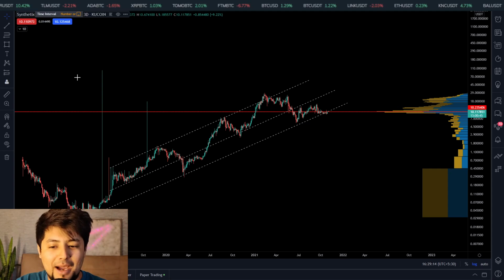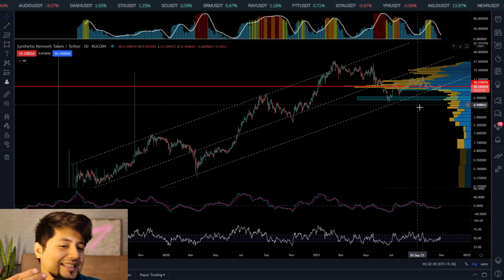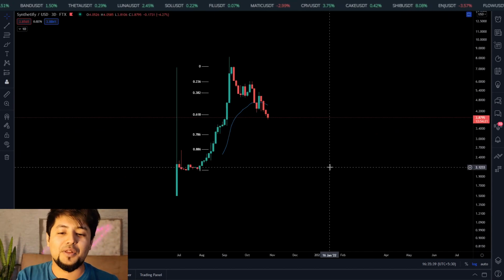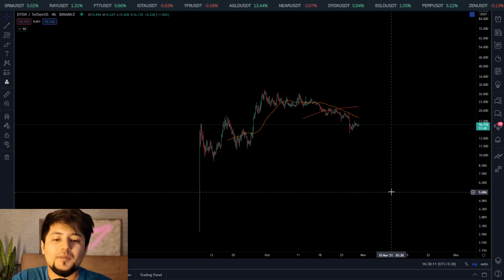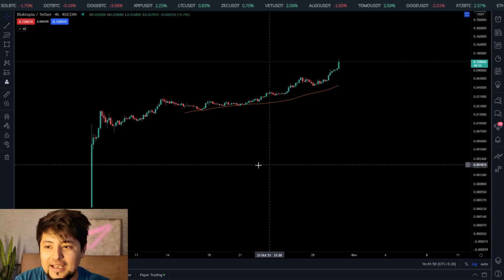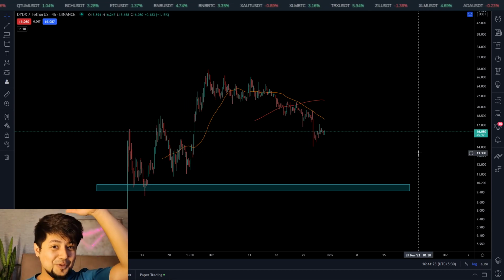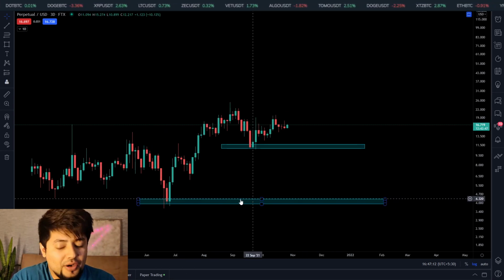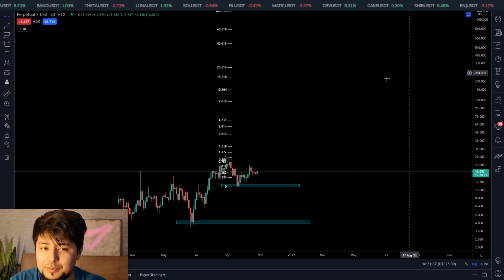DYDX | FTR | PERP | SNY | SNX - Decentralized Derivatives Protocols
1. intro - 00:00
2. SNX (Synthetix) - 00:30
3. SNY (Synthetify) - 07:15
4. DYDX protocol - 09:48
5. PERP (perpetual protocol) - 18:08
Current Pricing valid until next 100 members!
LIKE THE CONTENT?
Consider Donating for "Beer" Cause!
SOL & SPL USDC :
2FEauFw8Em6jU8ADPgEaJTnWLLszqJrnjKRYUSPTdaSs
Trade all the Altcoins with highest liquidity :
Hedge your ETH exposure at the industry standard exchange :
BTC : 3LYETLfbyXun63BJWAUQoAsuX5n27KLTtn
ETH : 0x568aB5134eDC1C4E3be0c21Ea93e5d1D9C053A36
USDT(TRC20) : TChzHmpsqwmwzioQnY6TMyXJ8EpMxKKm79